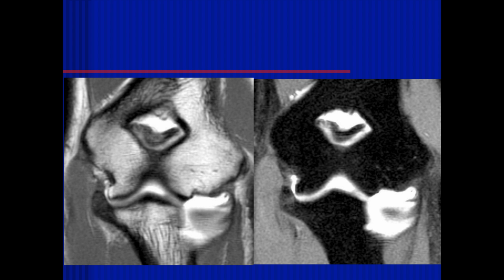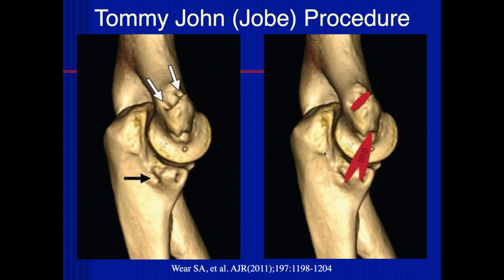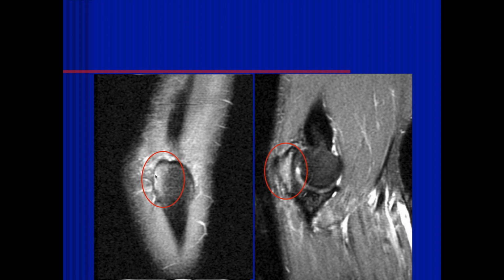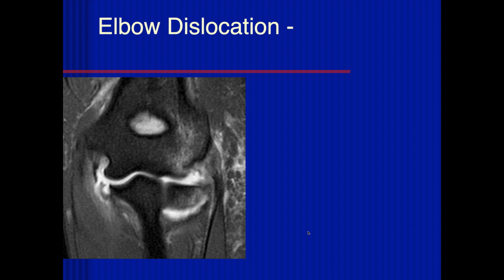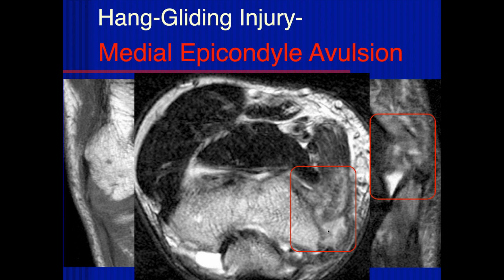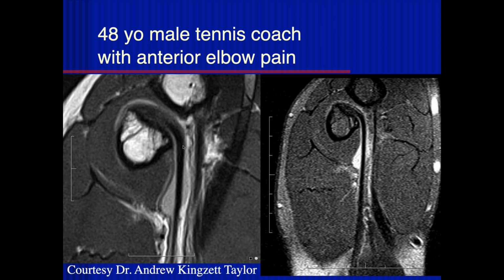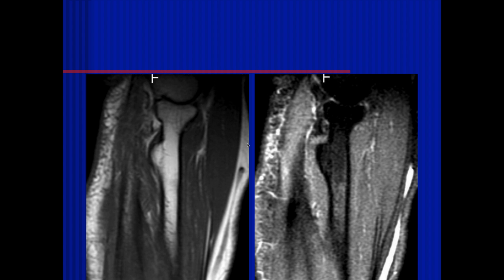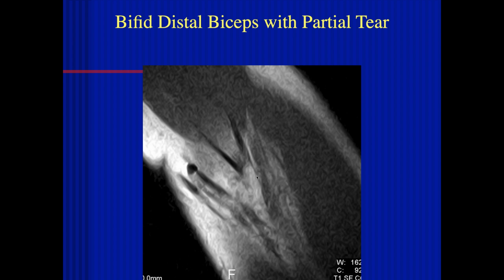Elbow Intro Pt 3